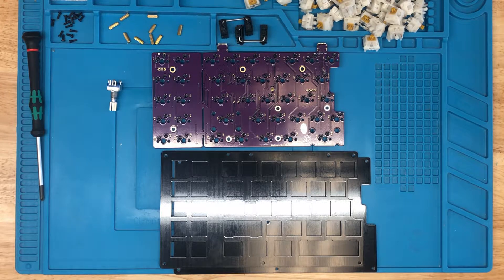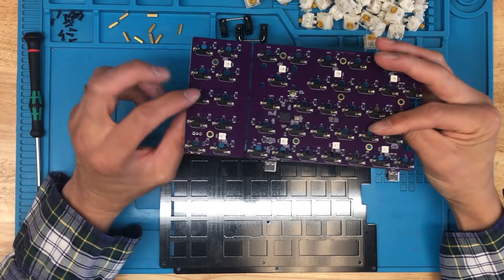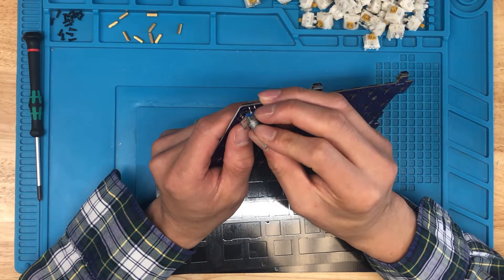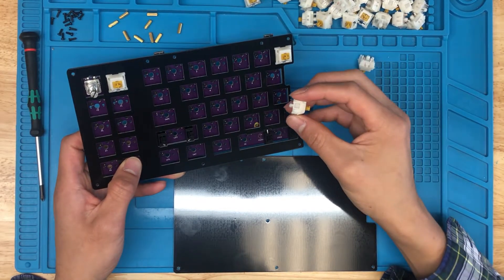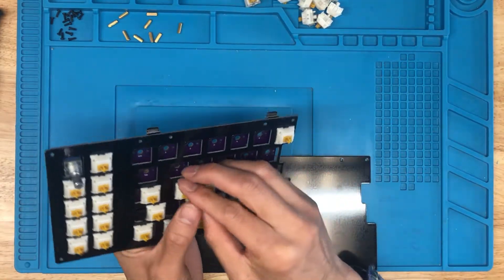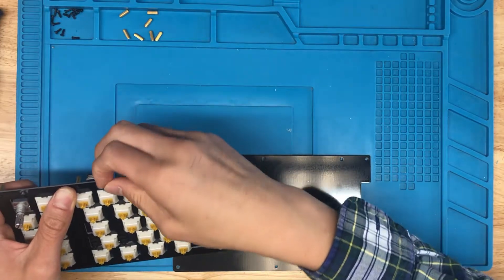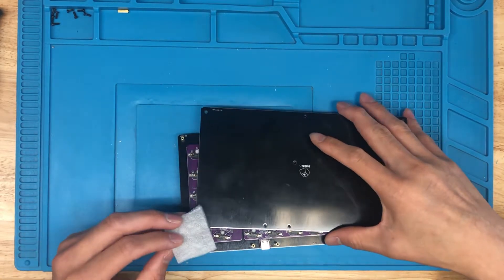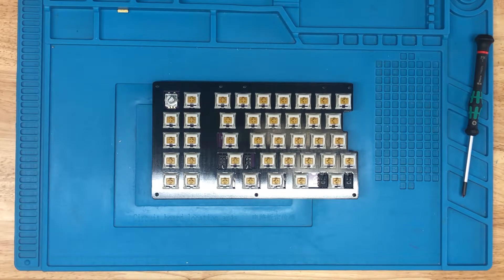Quefrency Rev. 4 Hotswap Split Keyboard Assembly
Keebio_Draft Youtube Description Box:

The Quefrency Rev. 4 has those amazing Kailh hotswaps everyone has been waiting for! Ready… set… build!

--Keebio Build Links--
We just updated the website! Woohoo!

Make your very own Quefrency Rev. 4!

►Quefrency Rev. 4 PCB kit

OR get us to pre-build it for you!
If you’d like your personal switches used instead of the ones we offer, give us a holler and we can make it happen.

Did you know Keebio has a newsletter?
Did you know we have a history of keyboards email series?

Other builds!

Chapters!
0:00 intro
0:29 small note on Quefrency plate kits
1:26 Test your PCB
1:55 Install stabilizers
2:41 Install rotary encoder
3:36 Put switch plate/top plate over PCB
3:40 Install switches into top plate
4:36 Install remaining switches
6:01 Assemble the case
7:18 Add foam under rotary encoder*
8:01 Screw on bottom plate

*As of 11/02/2022, we now use FLAHNs to support our rotary encoders.